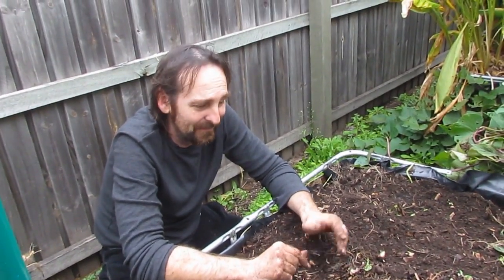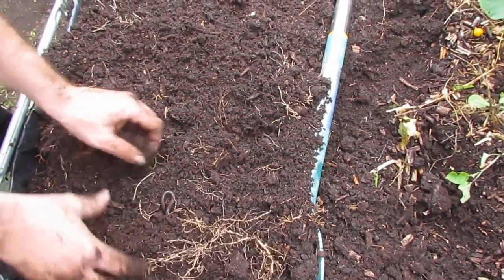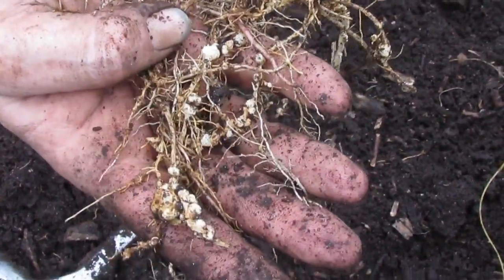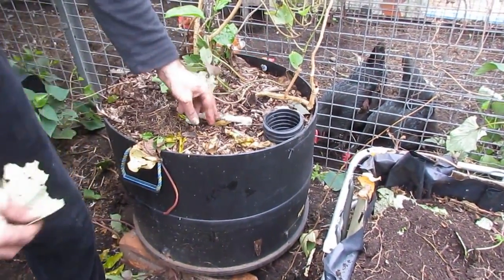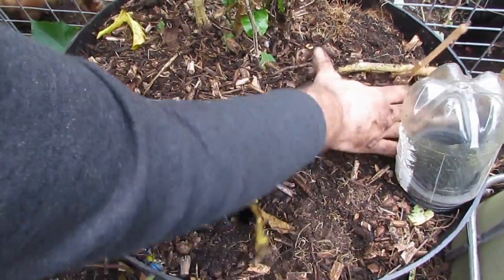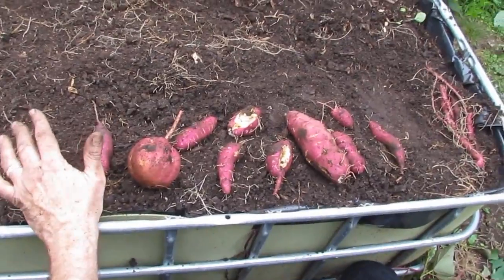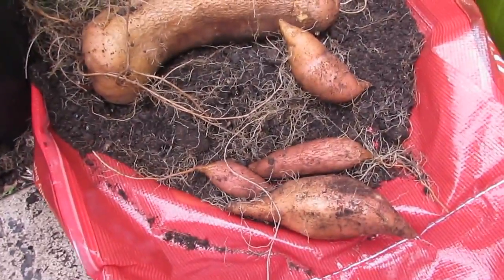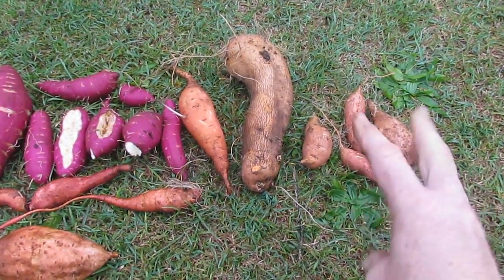Volunteer sweet potato harvest for 2013..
Bianca & I spent a bit of time harvesting a few plants in the patch this morning & decided to pull a few sweet potatoes.. Not really the biggest or best harvest we have had.. Can't complain as these taters (except for a few) all grew from bits of root left in the bed from seasons harvest..

You can also find Bits Out the Back on Facebook, Instagram & G+ where we post mini updates on the aquaponics/aquaculture, chooks, worms, wicking bed gardens & other small tidbits..

& on Instagram at  bits_out_the_back

Have a great one everyone...